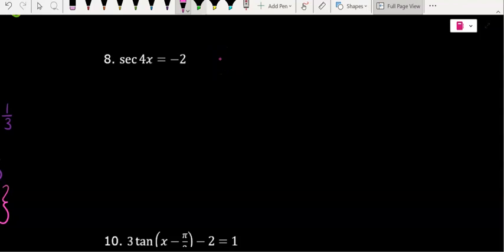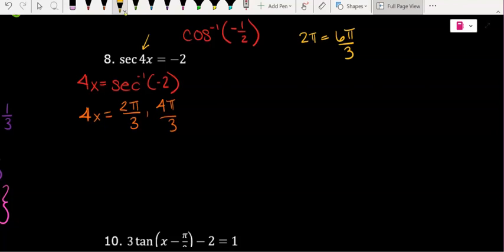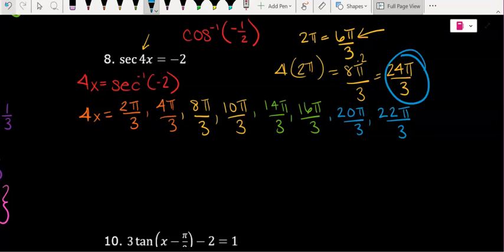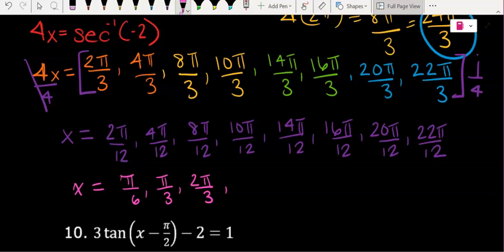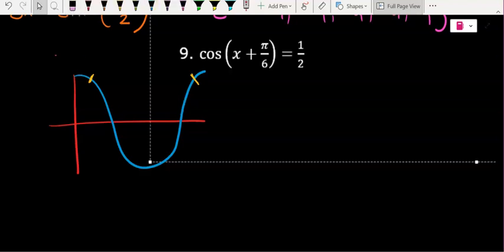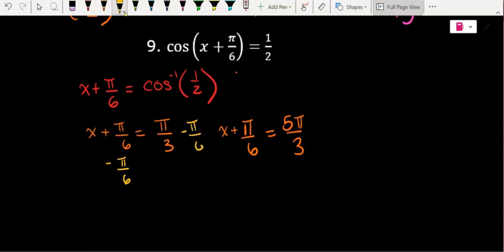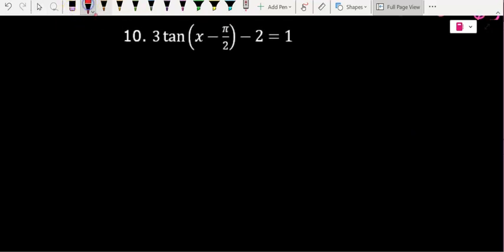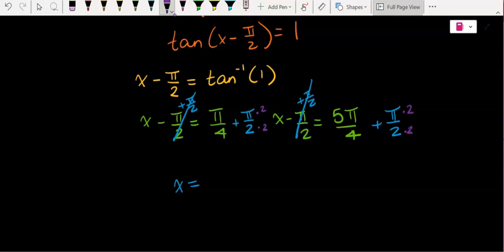AP Precal 3.10 Day 1 (8-10)